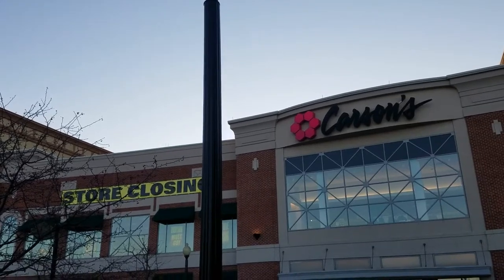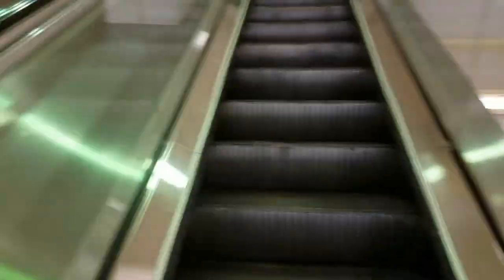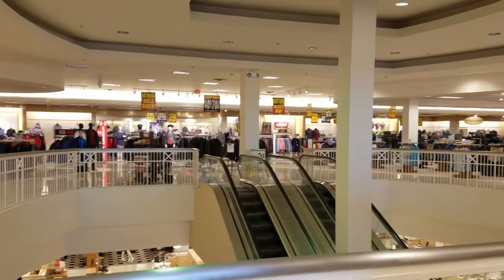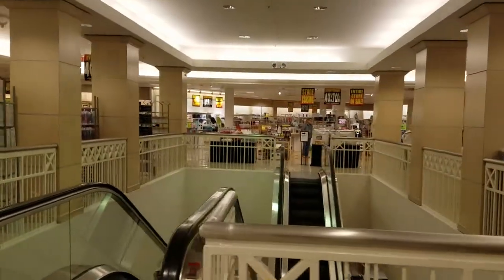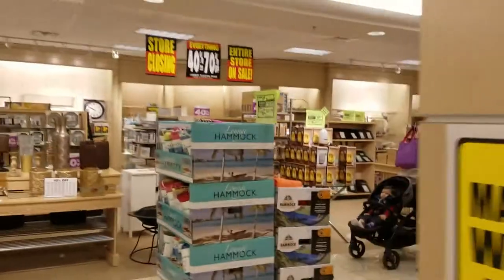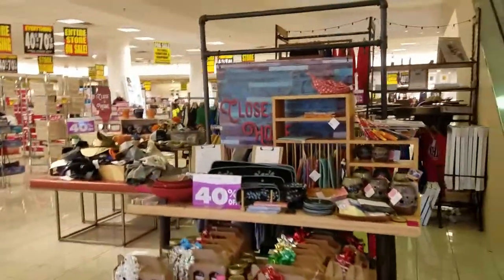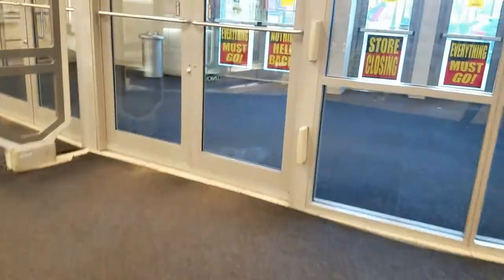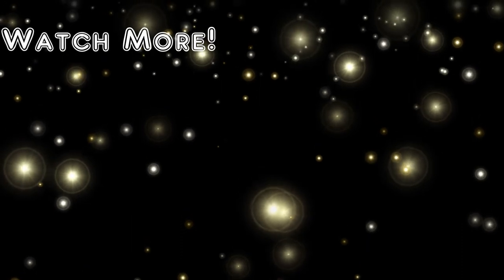STORE TOUR: Carson Pirie Scott, Streets Of Woodfield, Schaumburg IL (STORE CLOSING)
What was intended as a flagship store when it opened in 2000 is now closing after 18 years. This video takes a look at this store and some of the odd features it has. It also provides an update on whats happening with Bon Ton, Carson's parent company.

Filmed Early March 2018